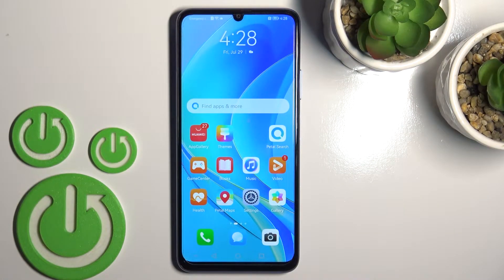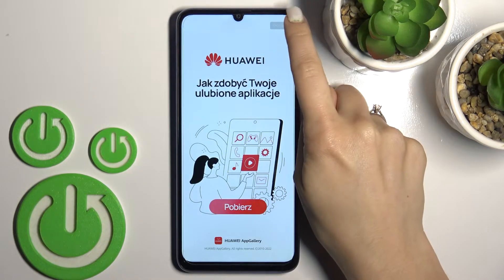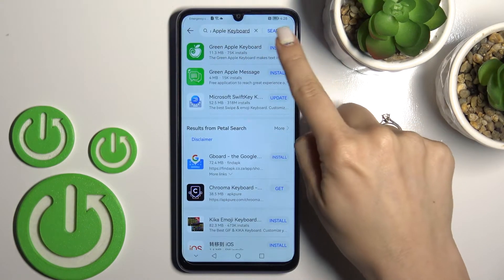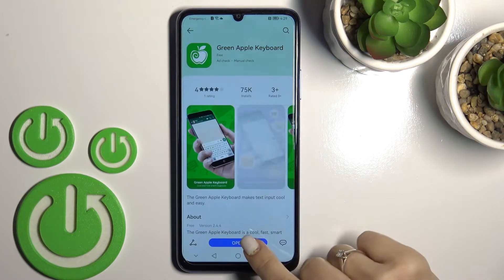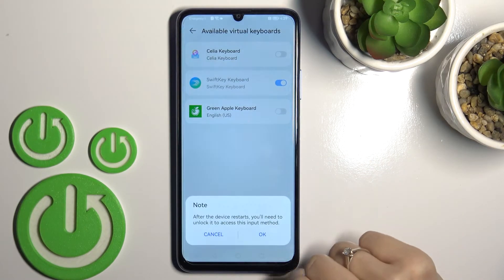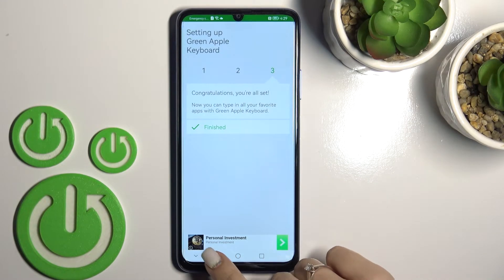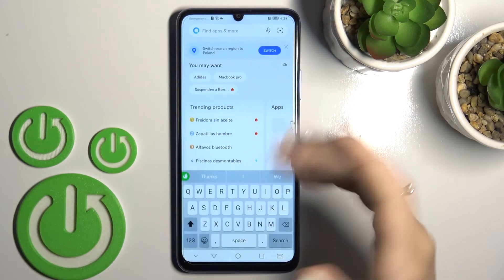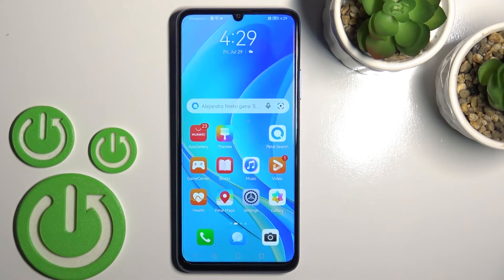HUAWEI Nova Y70 - How To Install iPhone Keyboard | Green Apple Keyboard App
Check more info about HUAWEI Nova Y70:
If you want to get iPhone like keyboard on HUAWEI Nova Y70, this video might be essential. Simply follow our step-by-step video tutorial and learn how to download iPohne iOS keyboard for HUAWEI Nova Y70. The purpose of this video, and any other found on this channel, is to help you find a solution to the problem. For more content like that Consider subscribing to our channel, liking our video, or leaving us a comment or suggestion as it show how much you appreciate the effort that we put into making this, as it greatly helps us with making future guides tailored to your needs. Cheers!

How to get iPhone Keyboard for HUAWEI Nova Y70 ?
How to download iPhone Keyboard for HUAWEI Nova Y70 ?
Can i get iPhone Keyboard on HUAWEI Nova Y70 ?
Is there iPhone Keyboard for HUAWEI Nova Y70 ?